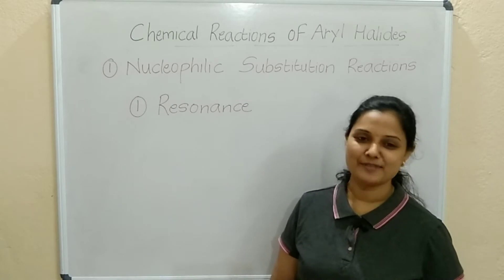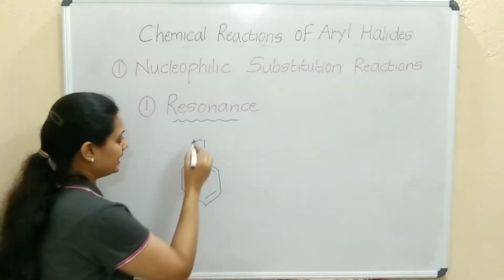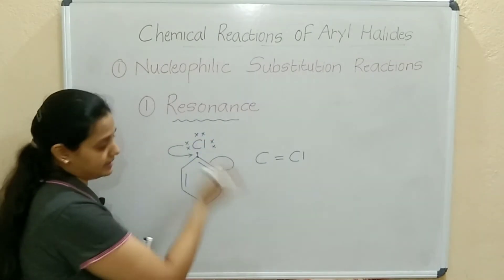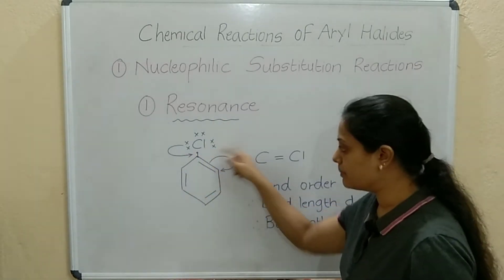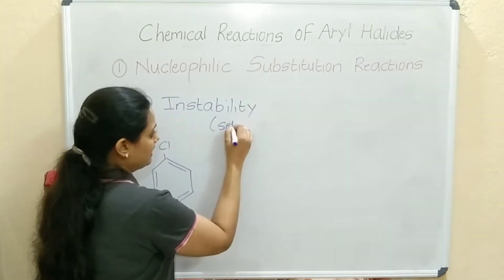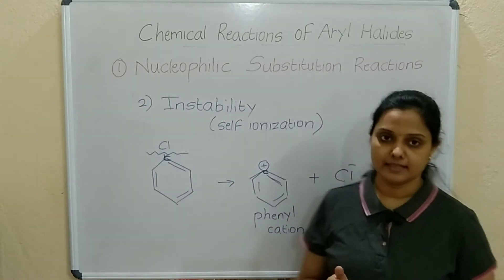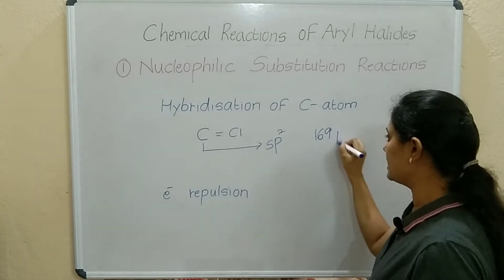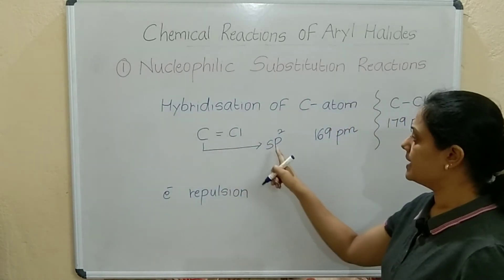Nucleophilic Substitution Reactions of Aryl Halides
chemical reactions of aryl halides